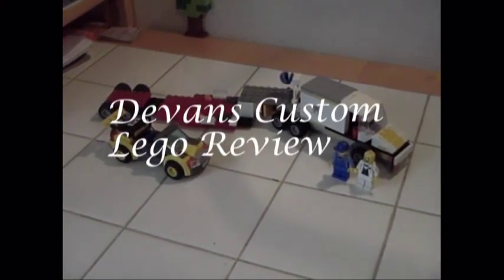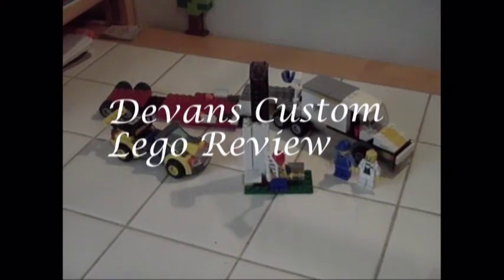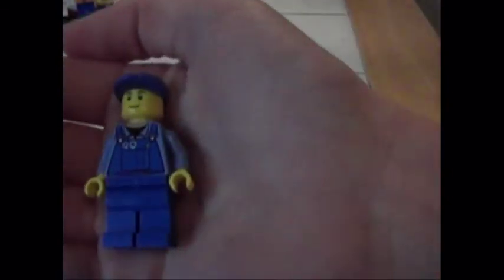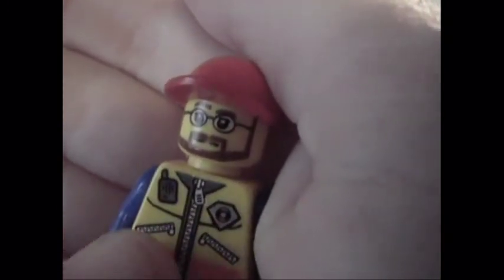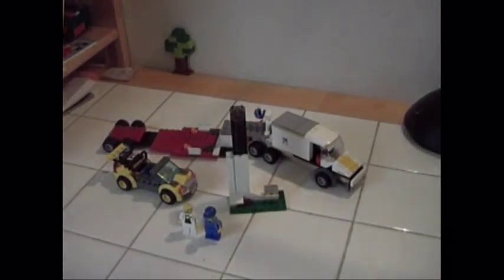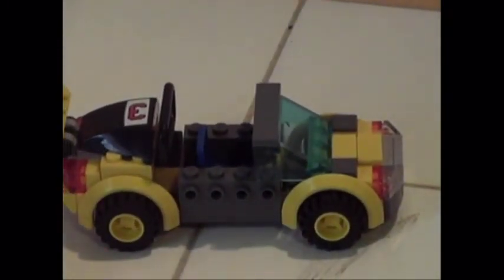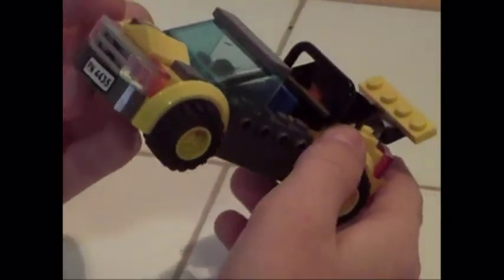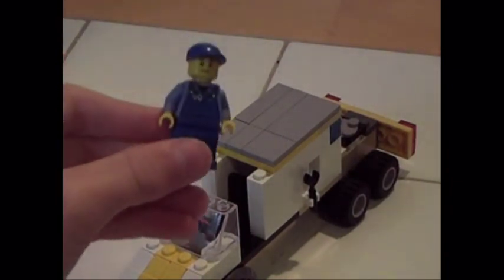Another Lego review by Devman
This is my "custom" Lego build